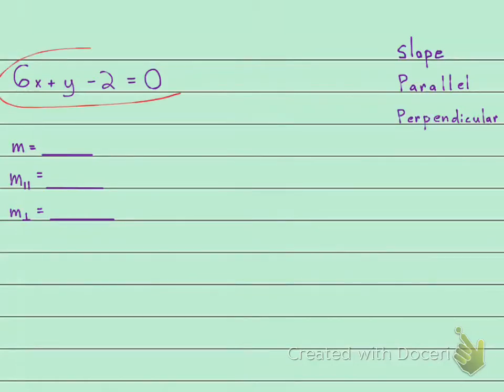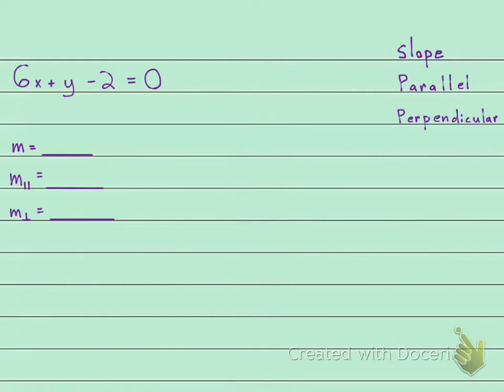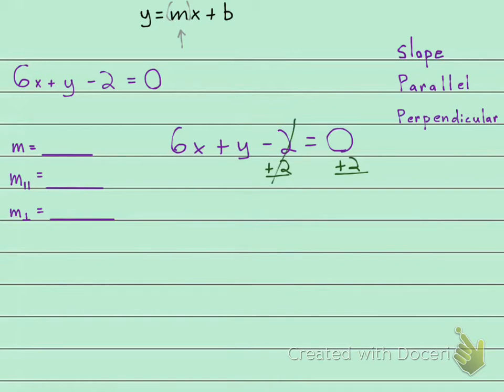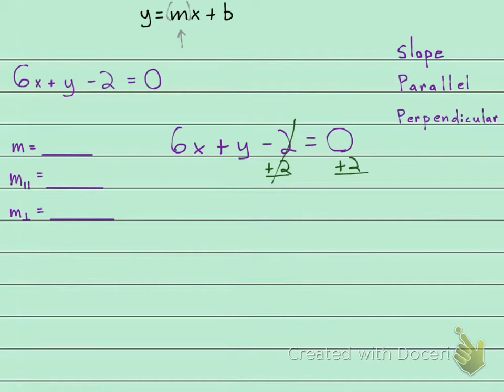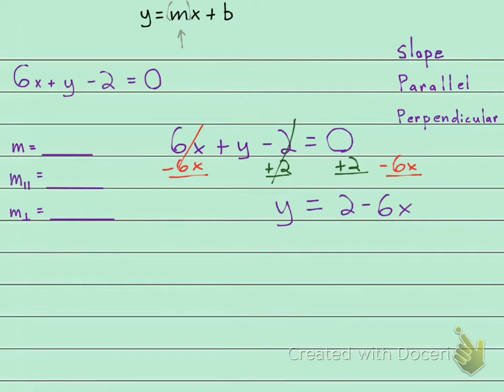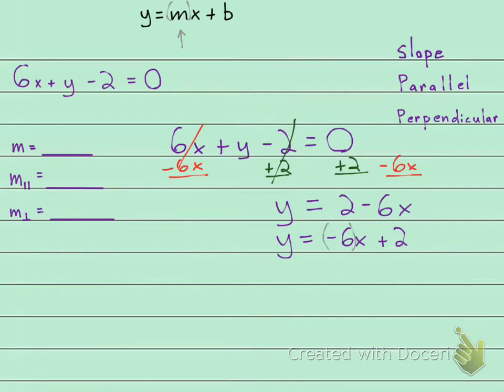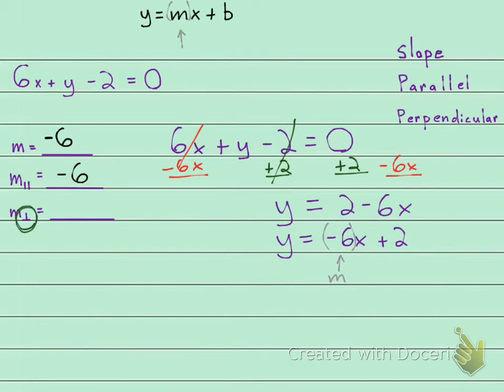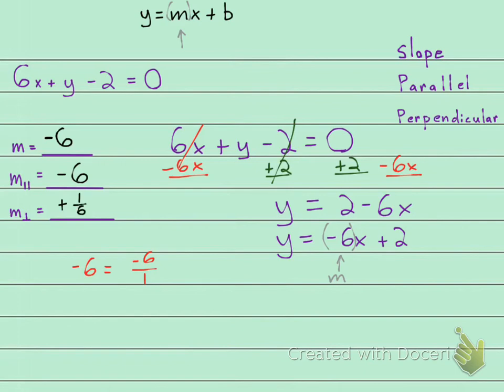130 1.5.CV-4 Slope Parallel and Perpendicular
130 1.5.CV-4 Slope Parallel and Perpendicular
College Algebra / PreCalculus
ProfessorMath1234